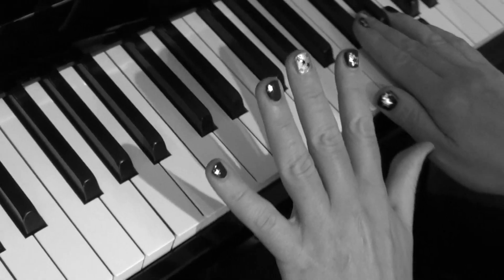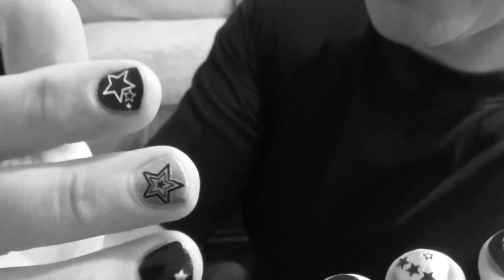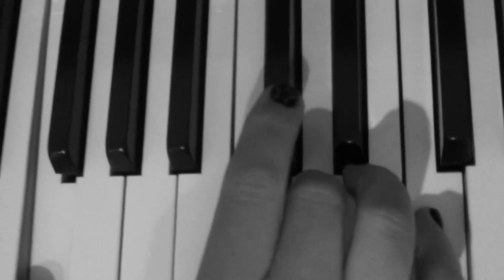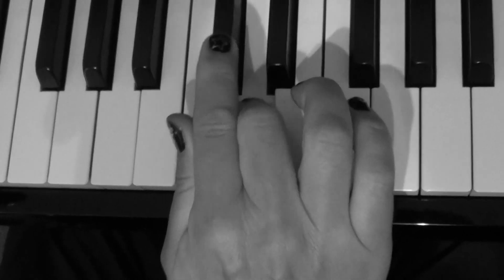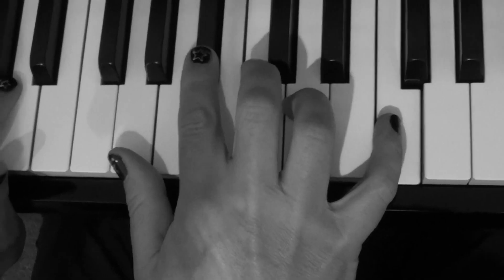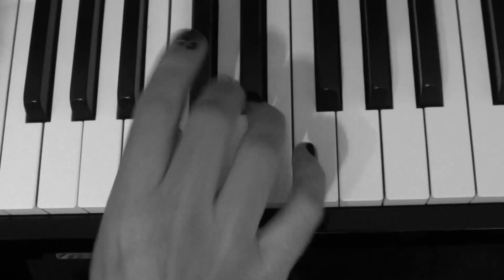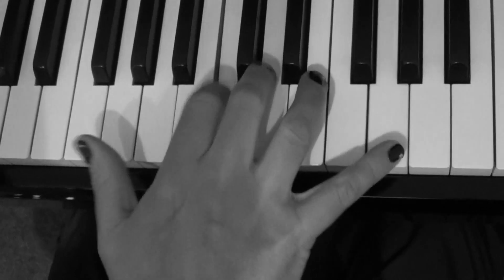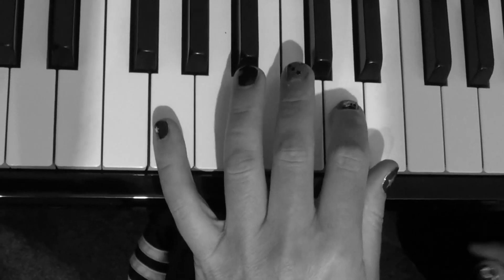#7: Boogie Woogie Ninja